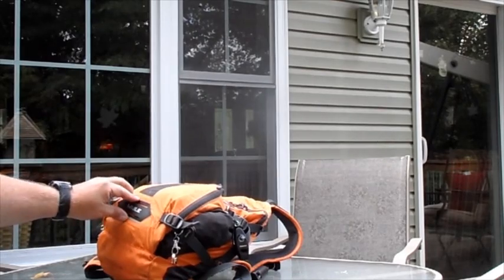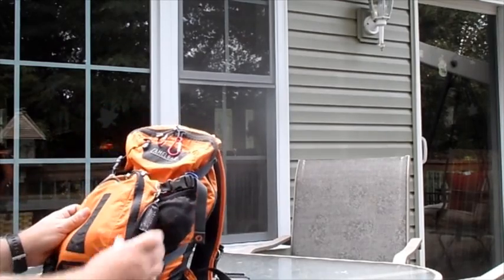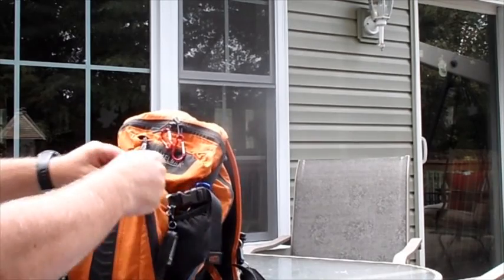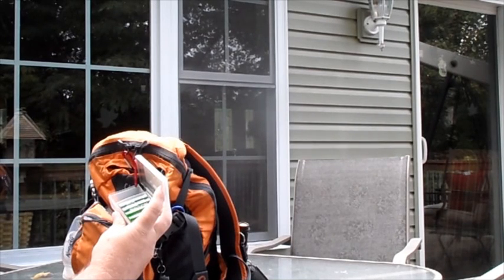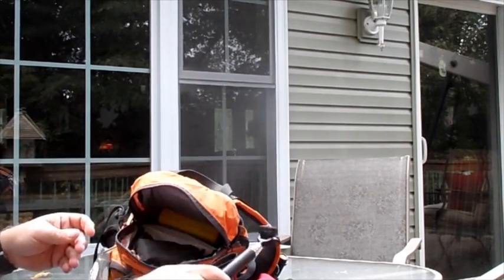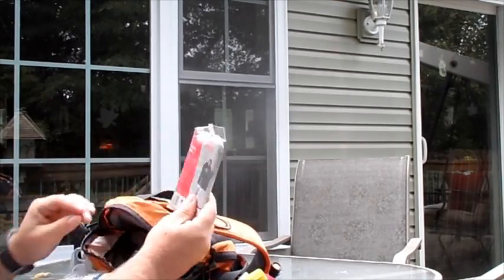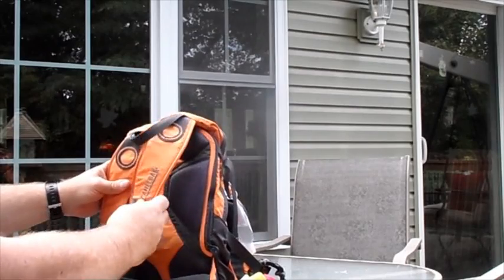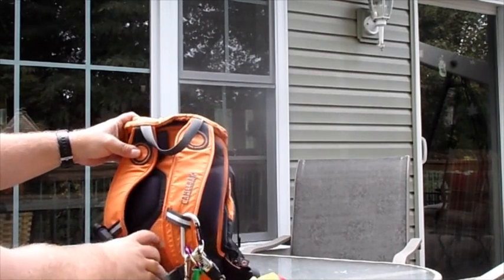Geocaching Pack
A lot of people ask, what is in your Geocaching Pack, I am no expert but after a lot of years geocaching this is what is in mine. It is quite a load but I am prepared if something was to happen.